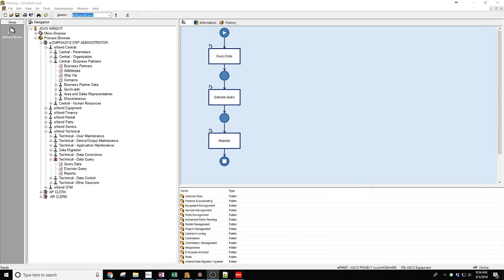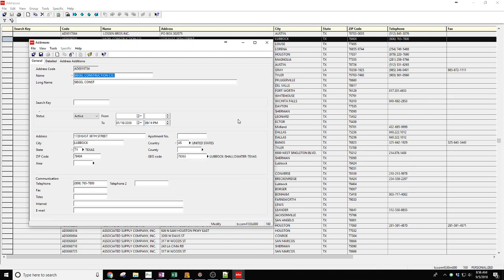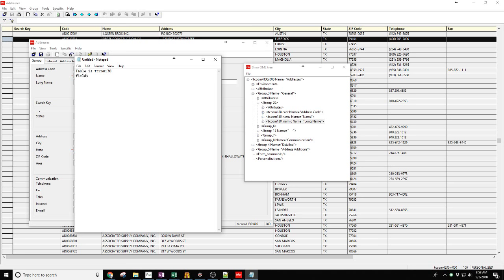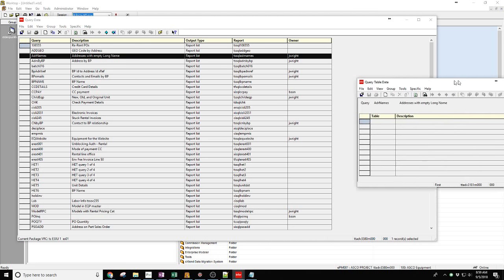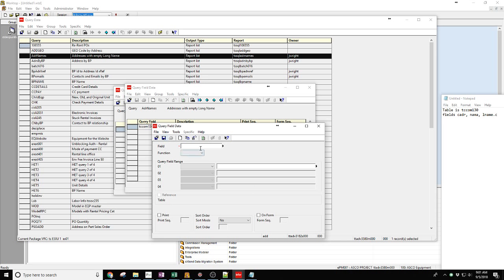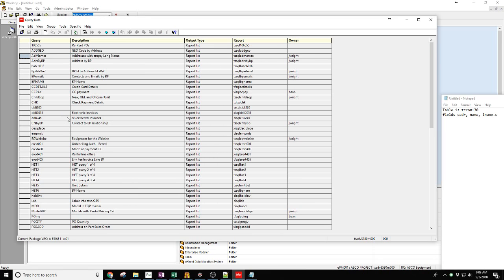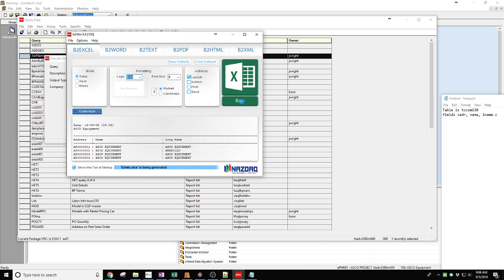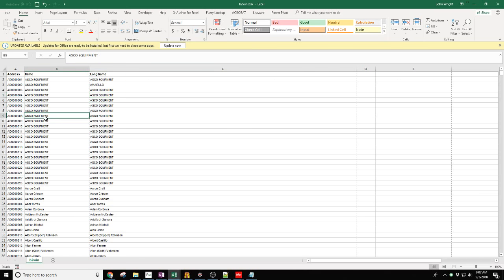ERP Tutorial - Query from Worktop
Note: The query took ~45 seconds to execute. I clipped that out of this video.